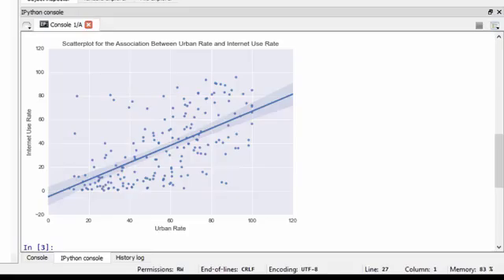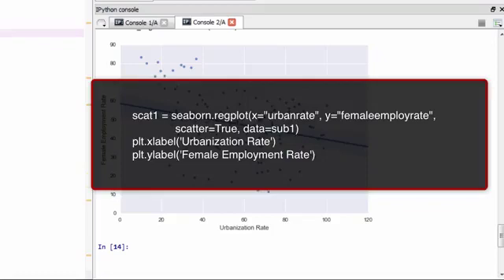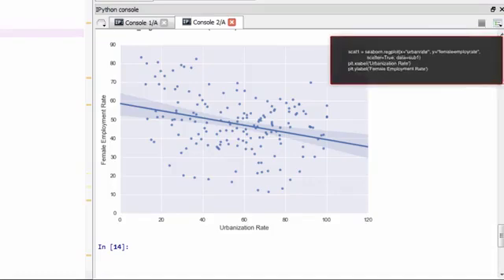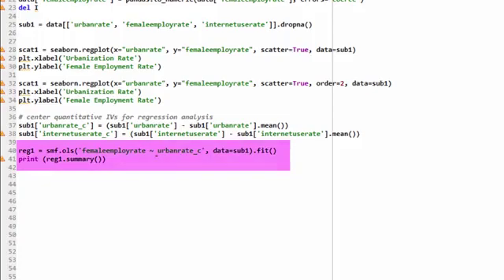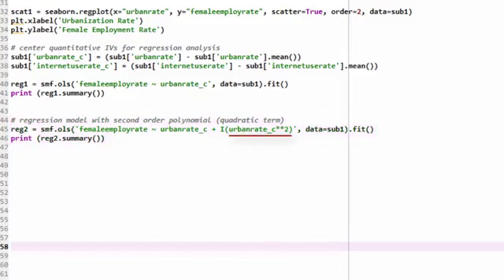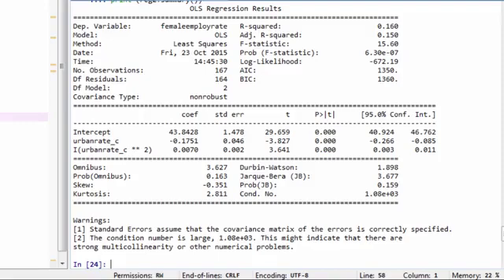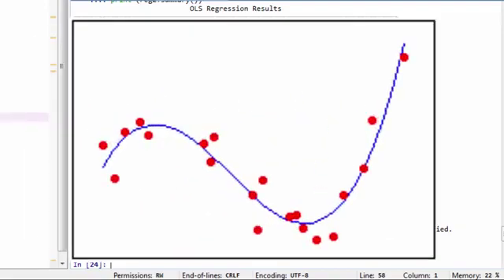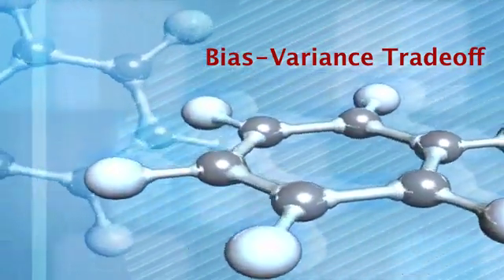03 03 Polynomial Regression